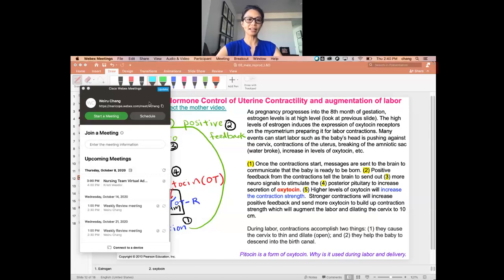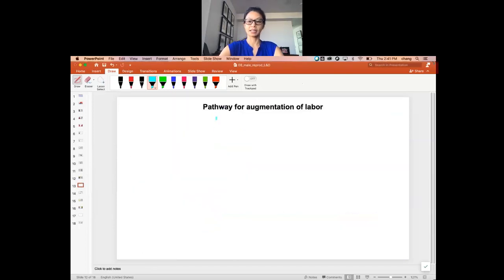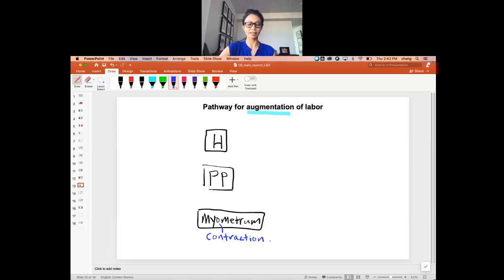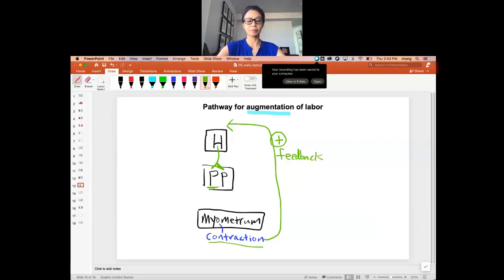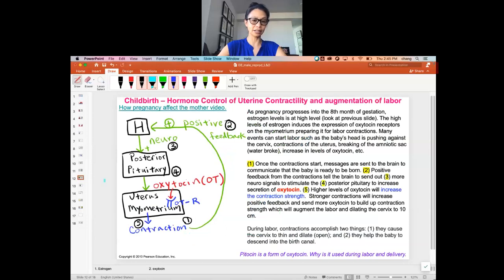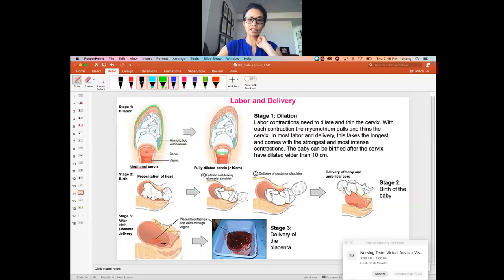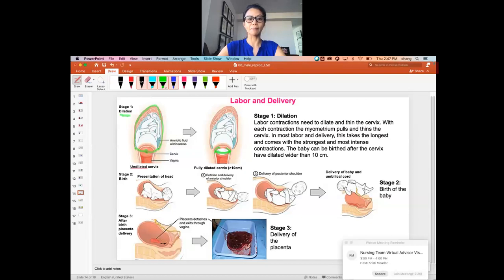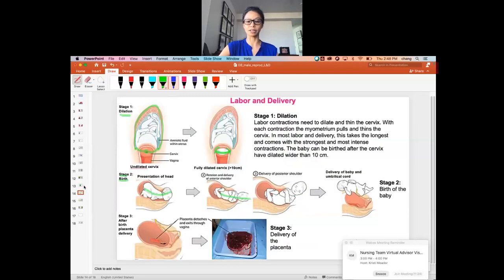labor and delivery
This video explain the pathway and process of labor and delivery.